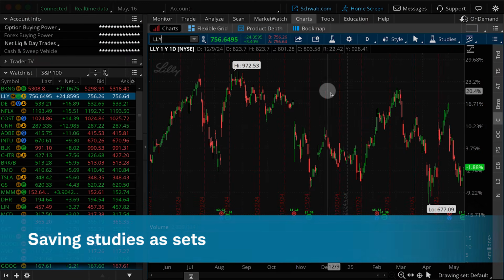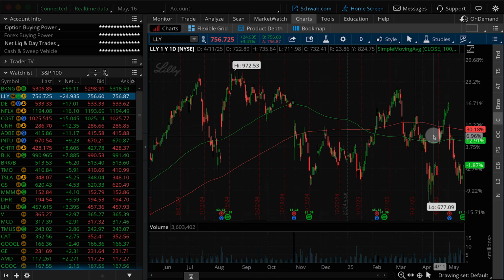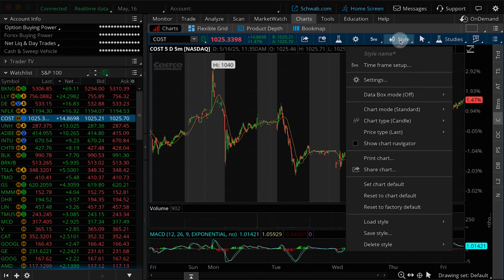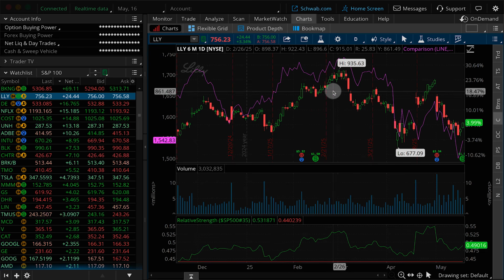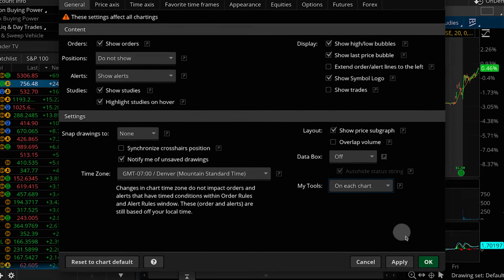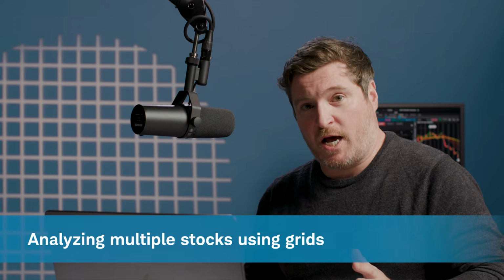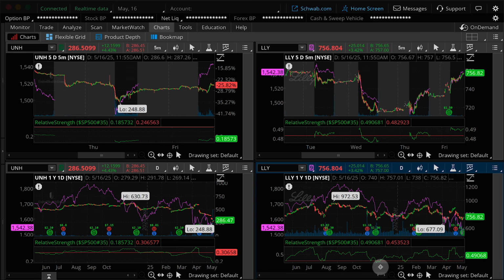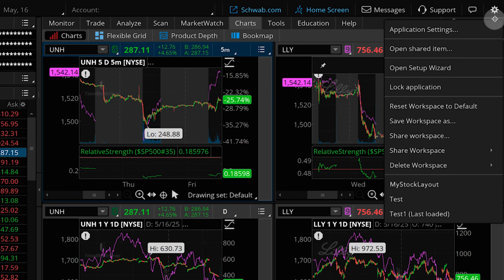Stop Wasting Time Rebuilding Charts on thinkorswim®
You don't have to rebuild a new chart every time you want to switch indicators. The thinkorswim platform allows you to save studies, sets, and grids. Learn to use the My Tools feature to quickly switch between different sets of indicators and different time frames with one click. Finally, save platform layouts using Workspace.

[0625-8E49]